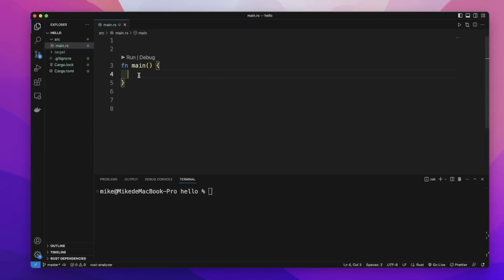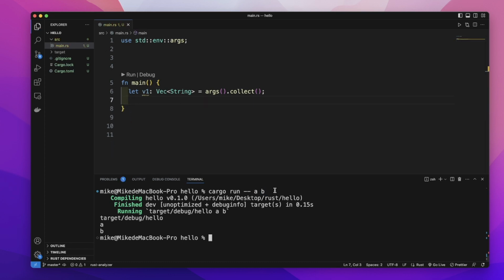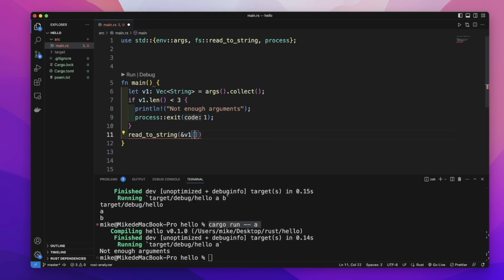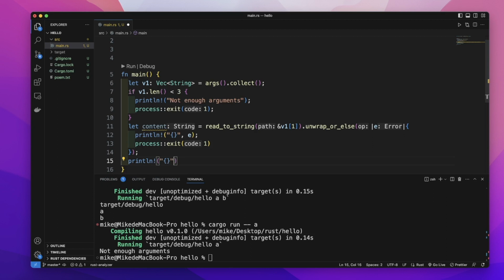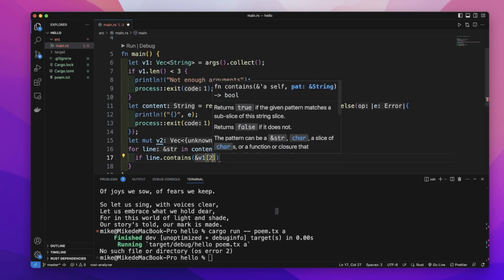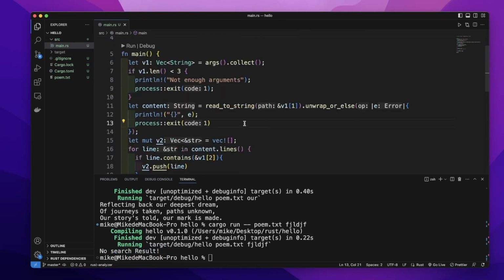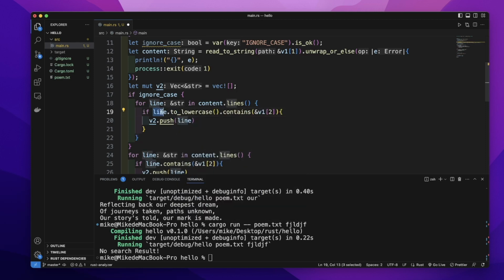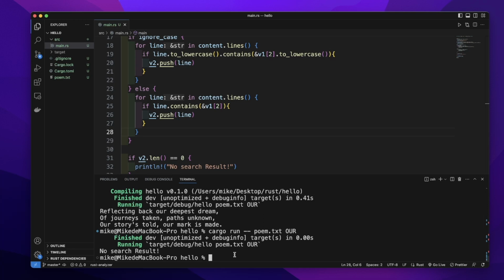Rust | Build a Command Line Tool to Search Content from a File